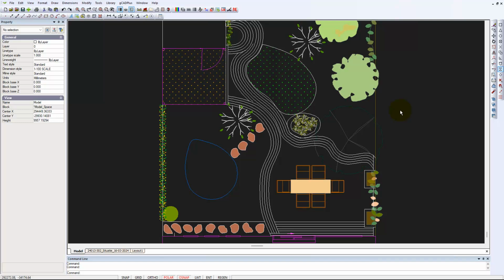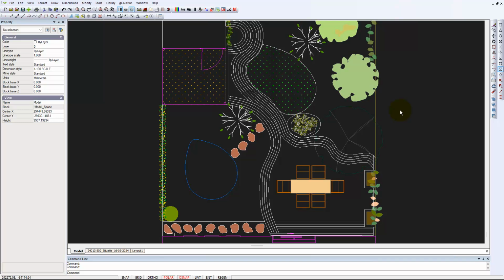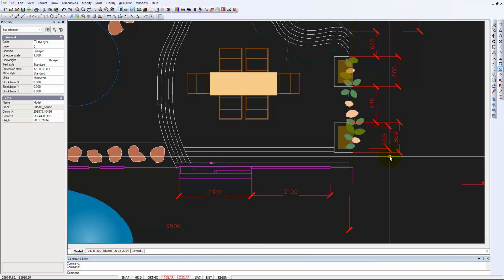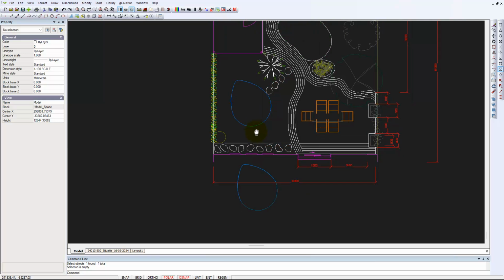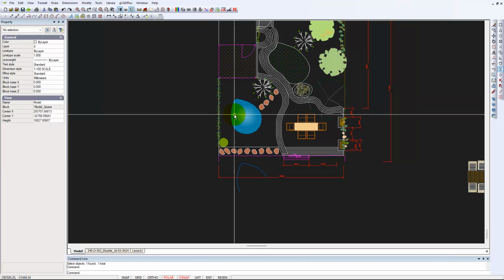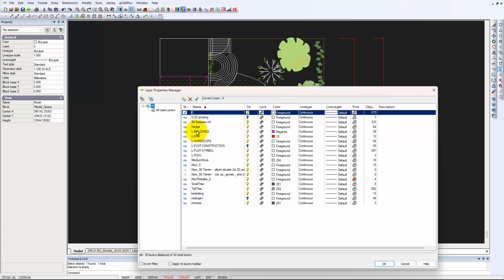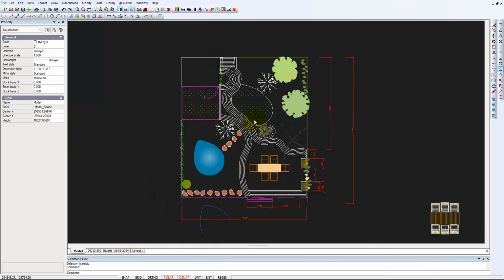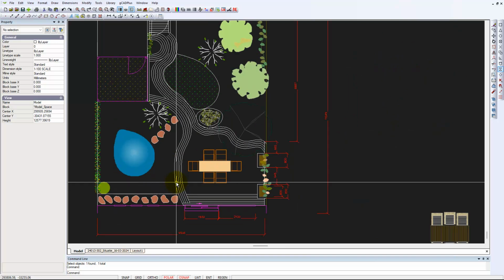A first look at running gCADPlus under Linux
A gCADPlus user base in Holland wants to know if they can successfully run gCADPlus on a Linux-based computer. For $100, we purchased a second-hand Intel NUC computer pre-installed with the Ubuntu Linux distribution and installed the free Wine Windows compatibility tool and gCADPlus. As this movie shows, our initial evaluation was very favourable.